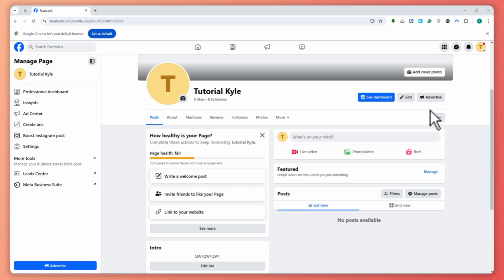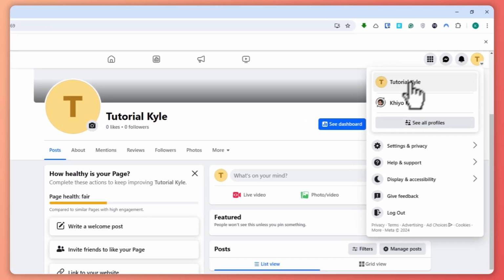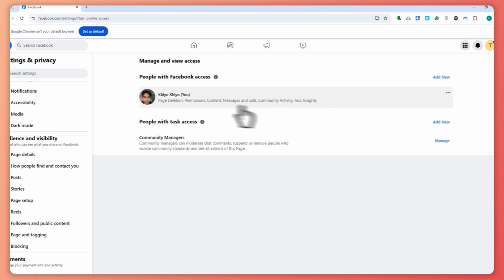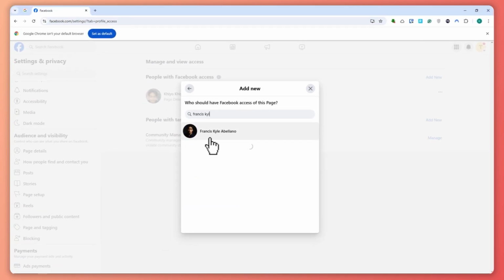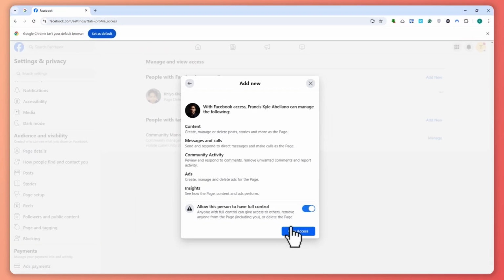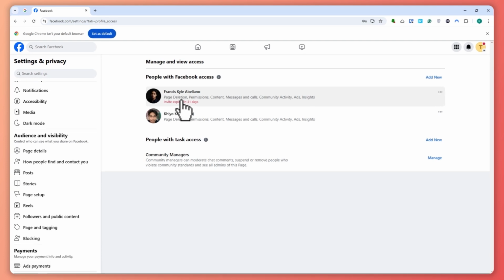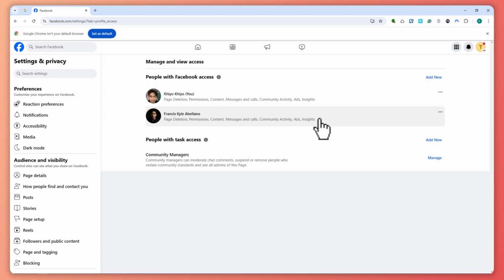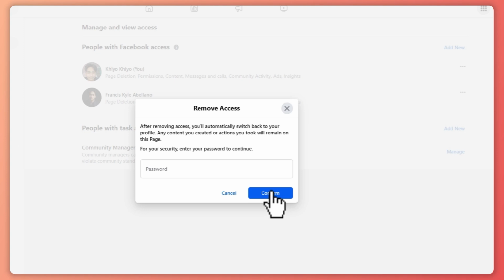How To Change Facebook Page Ownership (Full Guide)